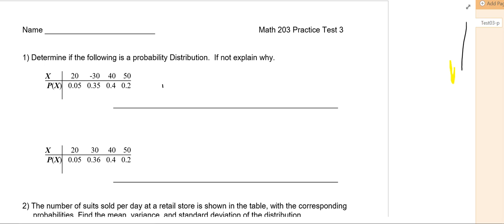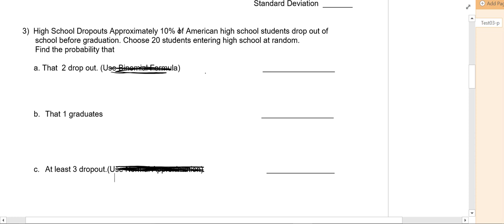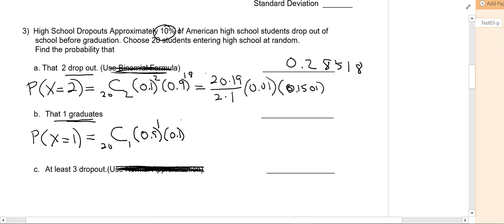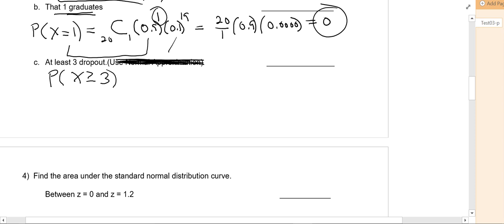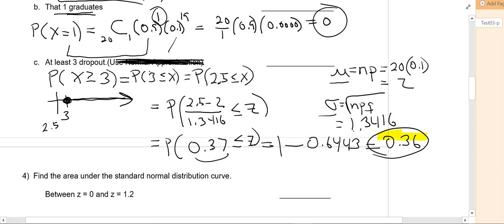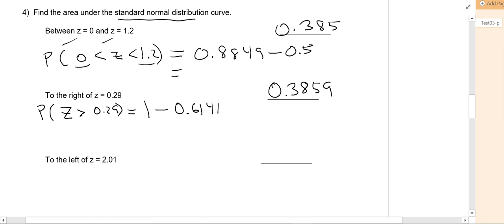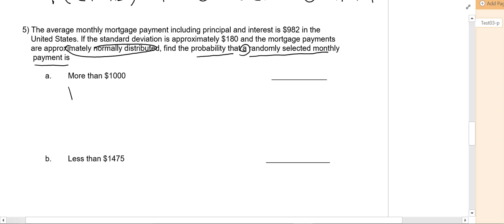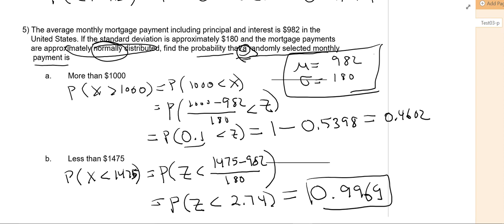203 Test03 review01